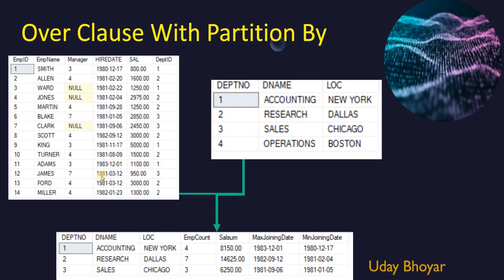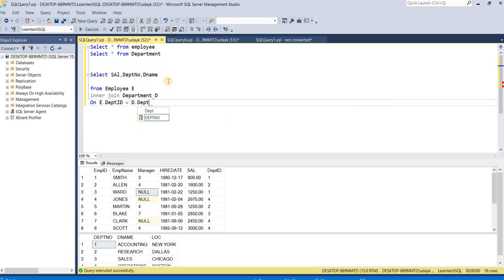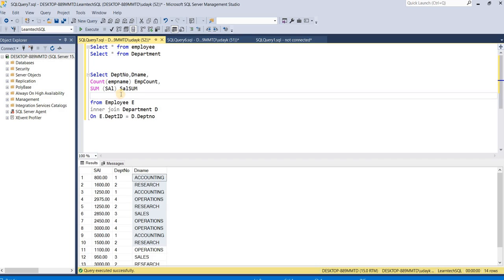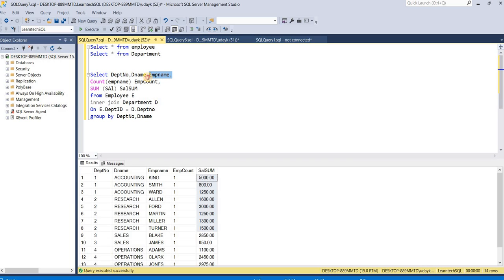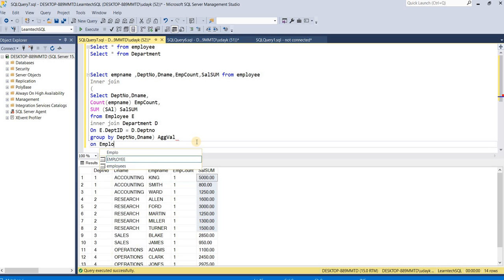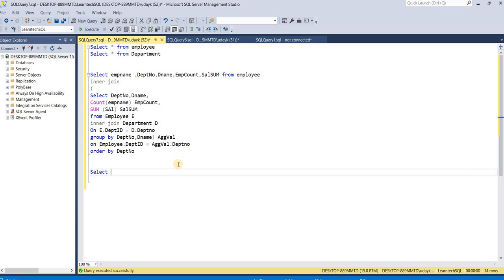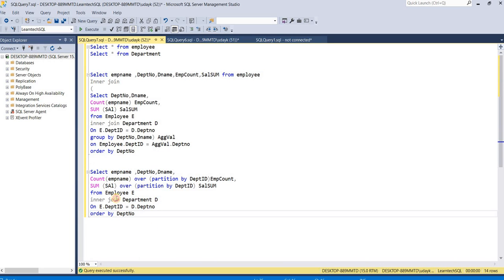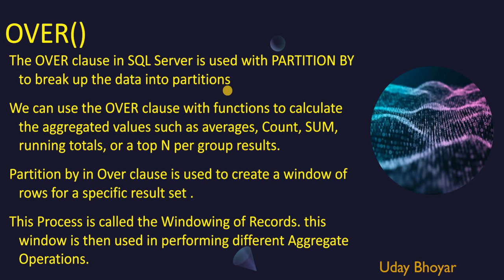OVER Clause with PARTITION BY | SQL Server | SQL Tutorial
The OVER clause in SQL Server is used with PARTITION BY to break up the data into partitions​

We can use the OVER clause with functions to calculate the aggregated values such as averages, Count, SUM, running totals, or a top N per group results.​

Partition by in Over clause is used to create a window of rows for a specific result set .​

This Process is called the Windowing of Records. this window is then used in performing different Aggregate Operations.